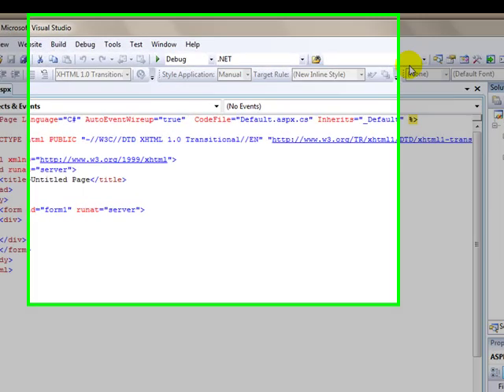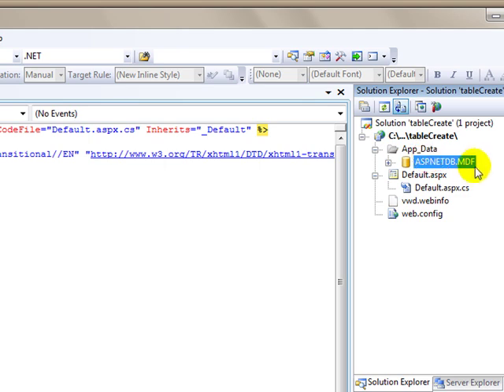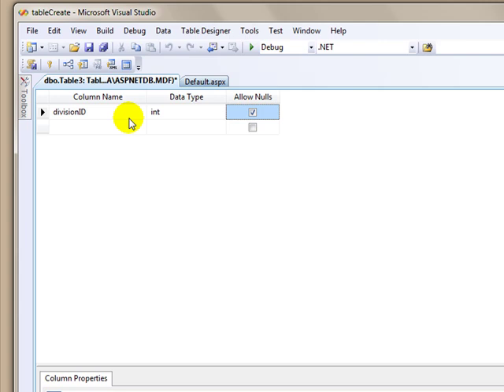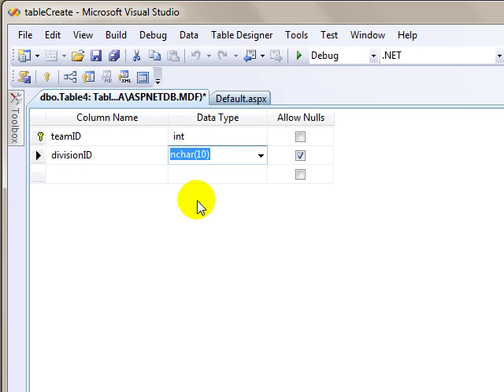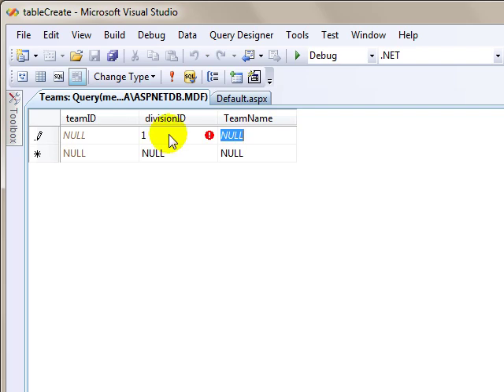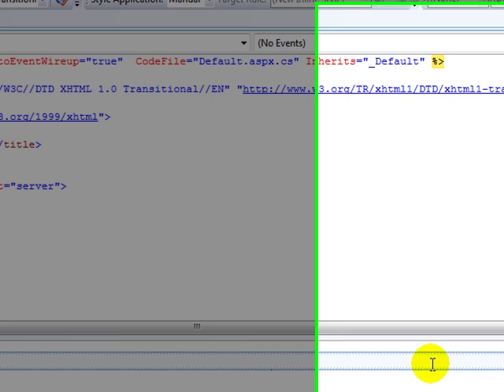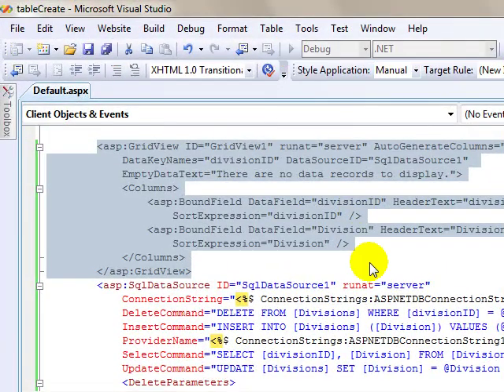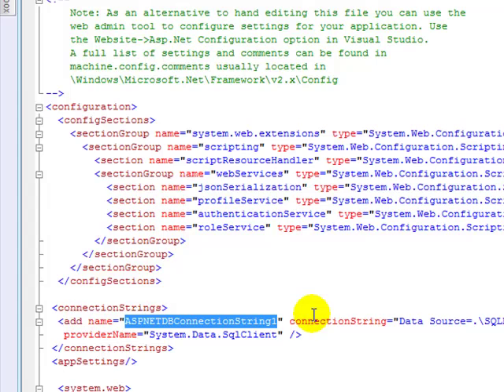Data Binding Part 1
Covers the basics in binding to an SQL Database from an ASP.net webpage